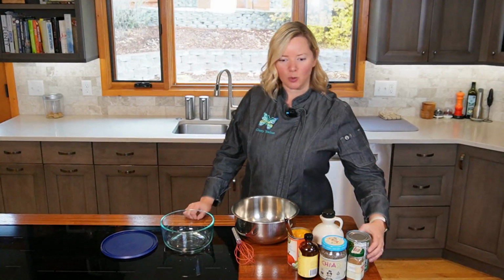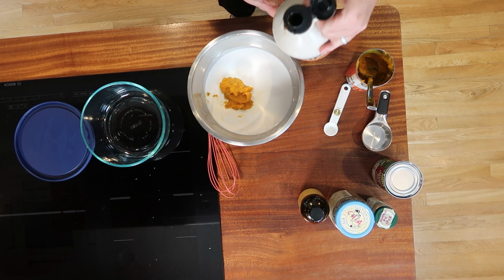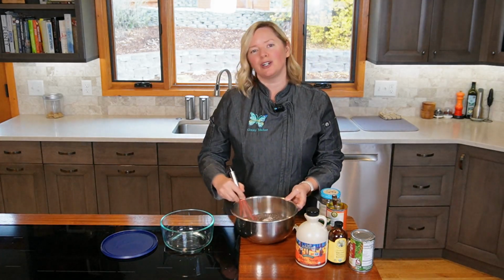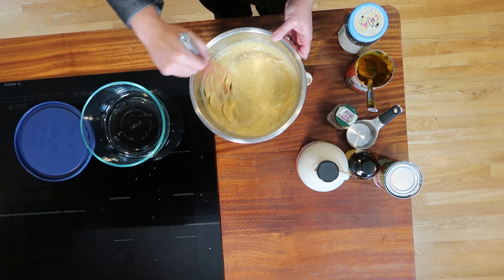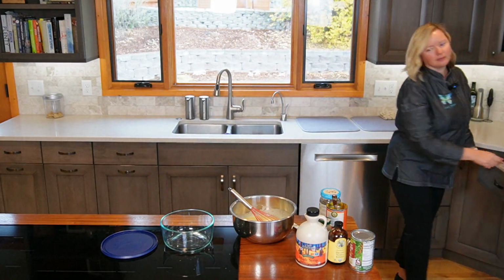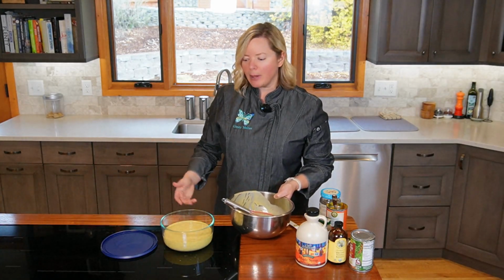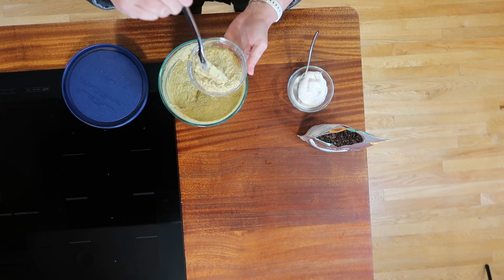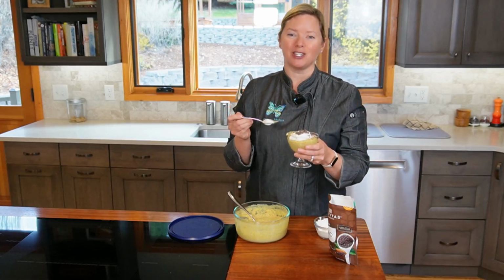Dairy-Free Pumpkin Pie Chia Pudding | Healthy & Easy Fall Snack Recipe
Looking for a delicious, healthy fall snack that’s quick to make and packed with nutrients? Try this Dairy-Free Pumpkin Pie Chia Pudding! 🍂 It’s creamy, flavorful, and perfect for anyone looking for a gluten-free, dairy-free, and naturally sweetened treat. Whether you’re meal prepping for the week or just craving something cozy, this chia pudding will satisfy your taste buds while keeping things simple and wholesome.

👉 Ready to Try It Out? Get the Full Recipe and Nutrition Info

What You’ll Love About This Recipe:
✅ Easy to make with just a few ingredients
✅ Packed with fiber, omega-3s, and fall flavors 🍂
✅ Perfect for breakfast, a snack, or even a light dessert

Chapters:
00:00 - Introduction
00:37 -  Ingredients Overview
02:00 - Nutritional Benefits
03:30 - Taste Testing
04:00 - Storing the mixture
05:00 - Topping Suggestion and Conclusion

🛒 Shop My Favorite Ingredients and Tools:
Chia seeds
Pumpkin puree
Light Coconut Milk
Maple syrup
Pumpkin pie spice
Vanilla extract
Silicone Whisk
Pyrex Storage Containers

Watch now to see how to make it step-by-step and get tips for the perfect chia pudding texture!

I’m Ginny Mahar, The Hypothyroid Chef, wishing you happy cooking, happy thriving, and the best of health! 🦋